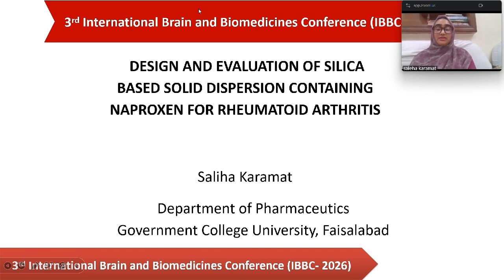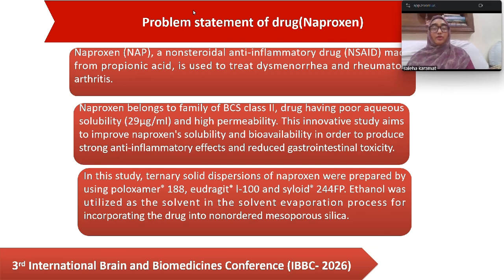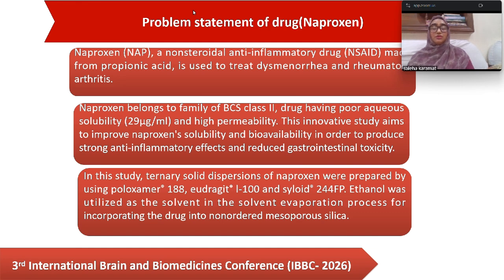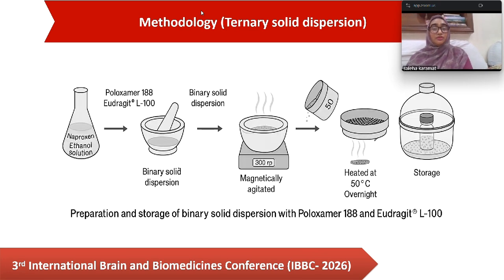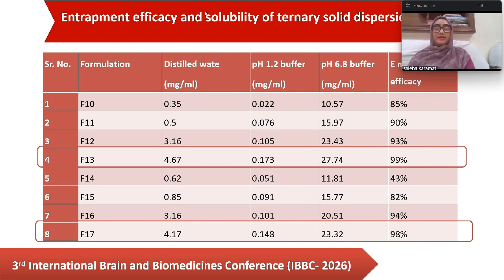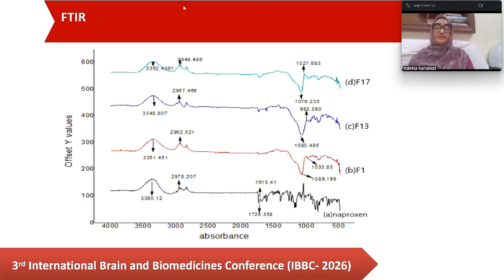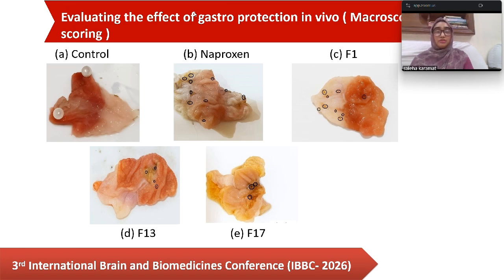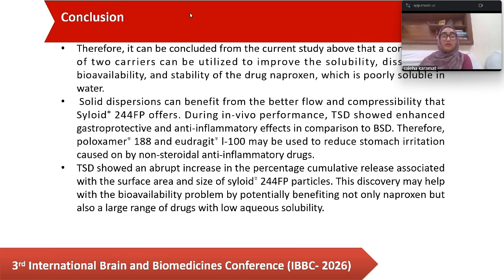Dr. Saliha Karamat || IBBC-2026